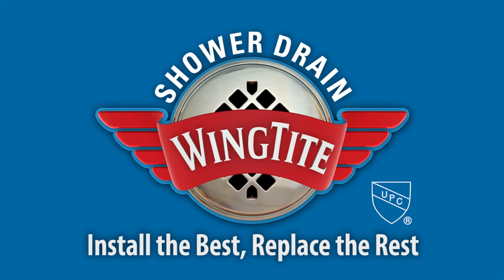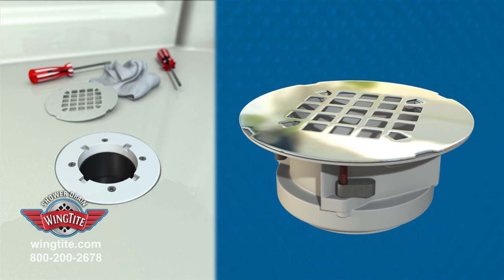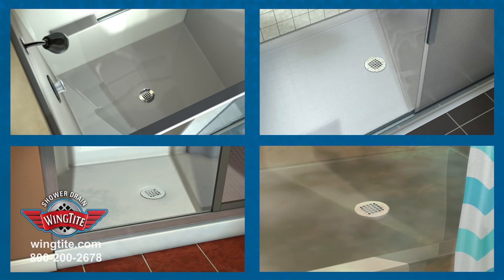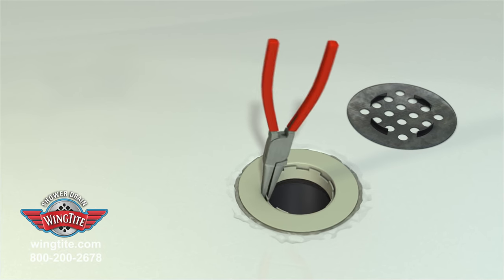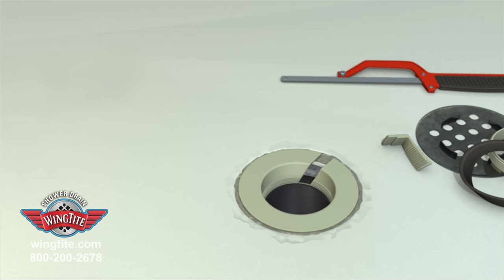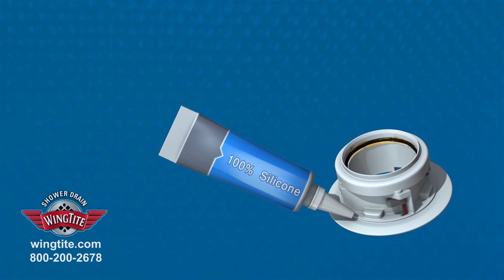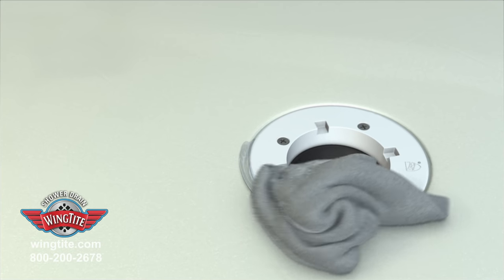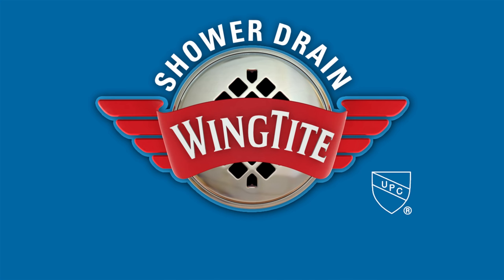WingTite - Fix Leaking Shower Drain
Replace the Drain, Not the Shower! Fix a leaky shower drain fast. Simple & easy installation. Saves you time and money! Click on "SHOW MORE" button below to BUY WingTite NOW!

USE IN FIBERGLASS & PLASTIC SHOWERS - NOT FOR TILE SHOWERS!!

BUY WINGTITE NOW ON AMAZON from our Authorized Dealer, Slater Supply

Click here for a deep drive into Wingtite - FAQ’s. Drawings. Do’s & Don’t’s. Tricks & Tips. See how it works

Install the BEST! Plumbing professionals know when they choose WingTite Shower Drains for new construction or remodels it's the PROVEN choice to prevent future shower drain failures.

Replace the REST! If you've got a leaking drain in a fiberglass or plastic shower, Wingtite is your CLEAR choice because it installs entirely from the TOP without removing the shower.

Compatible with multiple sub-flooring systems, the UPC approved WingTite is the ONLY TOP installed shower drain using a patented O-ring sealing design. The O-ring allows vertical shower pan movement, preventing stress on the shower drain and pan, which is often the cause of the original drain failure. WingTite's success is reflective in the thousands installed by plumbing professionals and homeowners.

In less than an hour the shower is repaired, saving you a ton of time and money!

• Use in fiberglass or plastic showers.
• Clear visual instructions to remove the old drain.
• Shower tear-out eliminated!
• Fits 2-inch ABS and 2-inch PVC Pipe.
• Most repairs done in less than 30 minutes.
• Allows one-person shower stall installations.
• Drain installs AFTER shower stall is set.

Wingtite Video Produced by Stickman Ventures